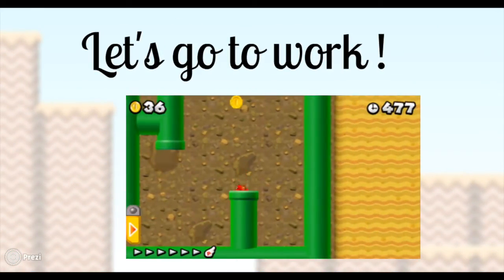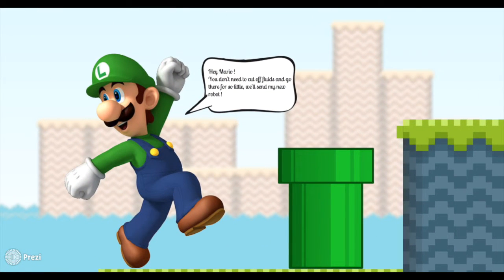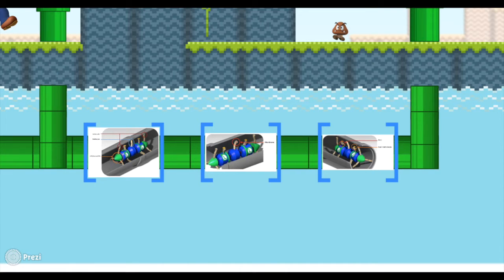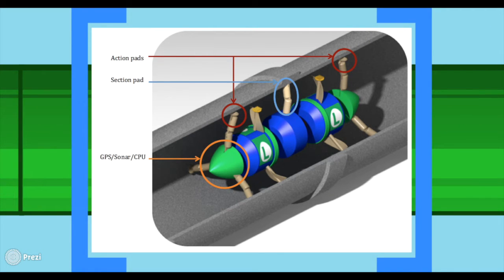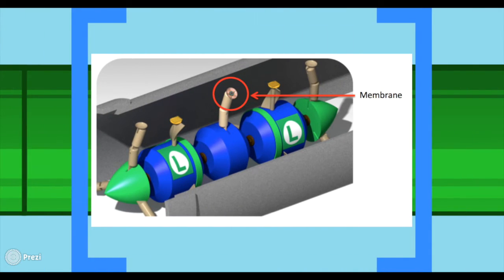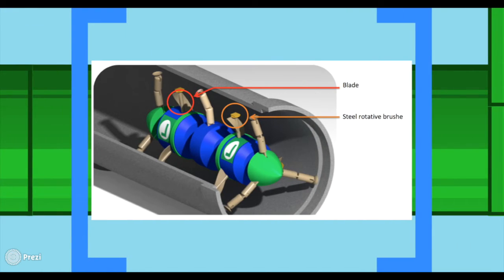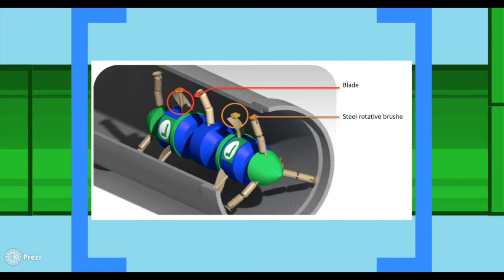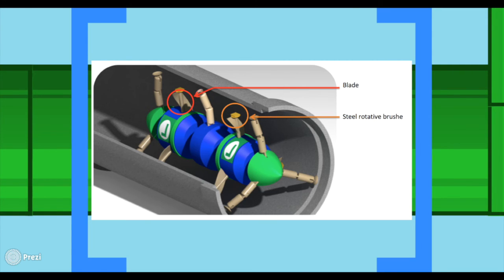UTBM - Sujet 3 - The Plumbers Society - 24Hinno - May 2016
Our team is proud to present a solution to the problem of cleaning, detecting and fixing damaged sewer pipes under flows.